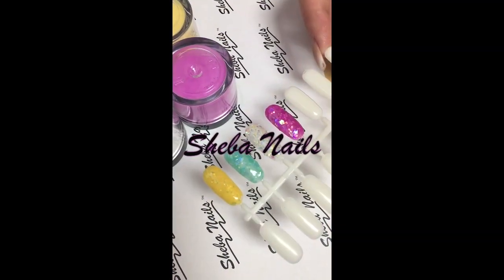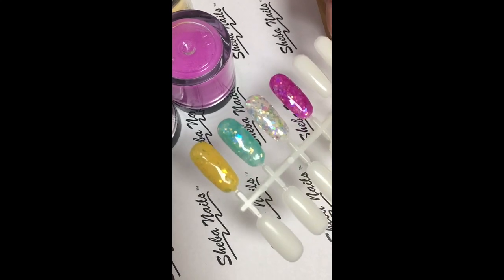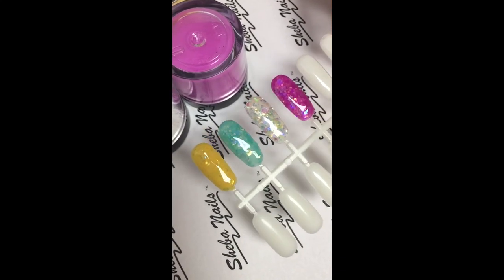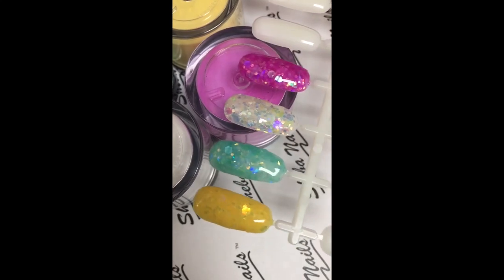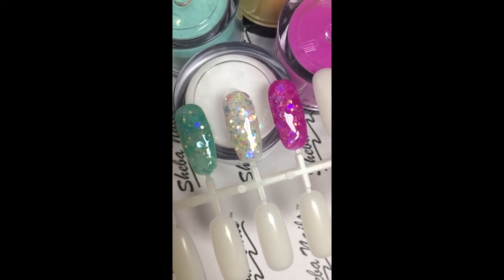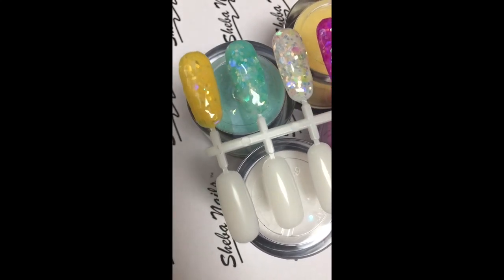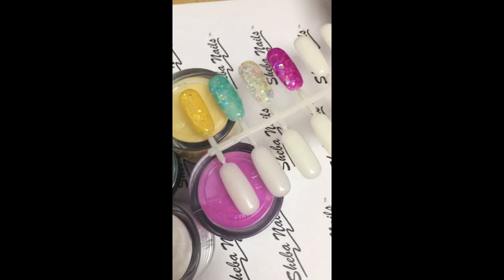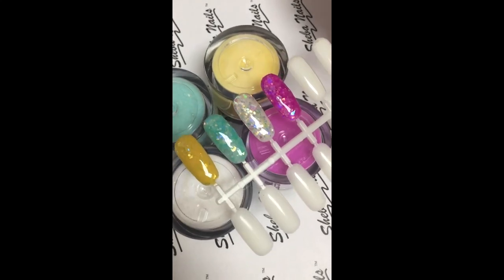Sheba Nails Color Acrylic Powder Sea Nymph Collection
Swatch video featuring our glitter acrylic powder from our Sea Nymph Collection